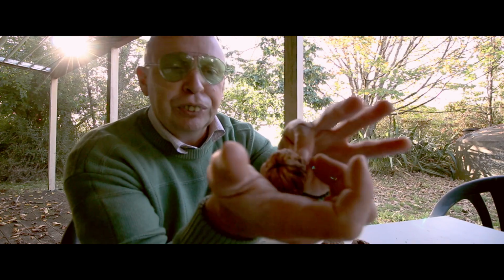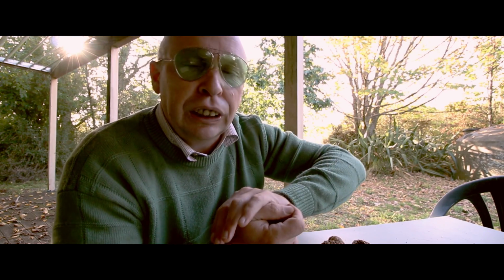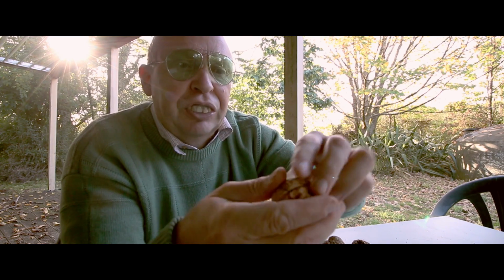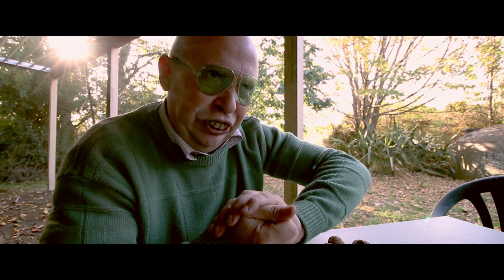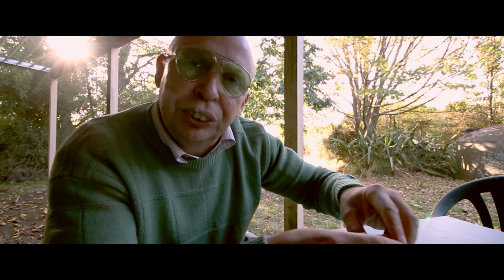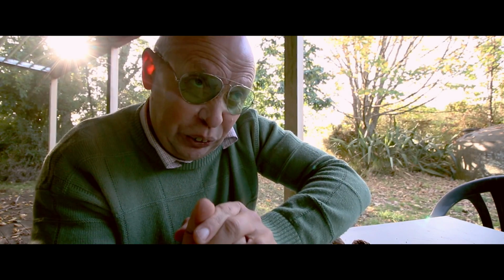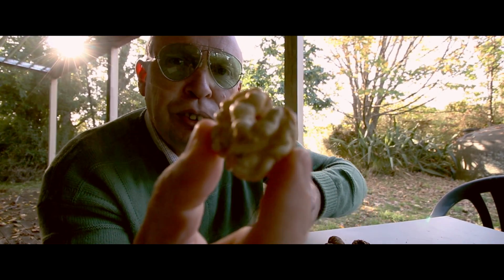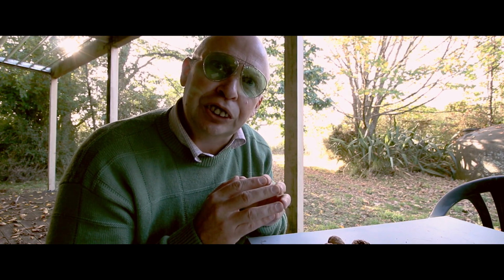FUNNY WALNUT FACTS 2020 PART TWO! - How To Crack A Walnut - Hot Rants E77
Walnut Facts - Super Funny! Part Two of the 2020 Walnut recap!

Learn how to open even the toughest walnut with your bare hands!  Secret traditional hand opening techniques and tricks for getting the tasty walnut out of it's shell.

Also, some funky dancing and a reality TV perspective on the mysterious walnut hunt.

Hot Rants a kind of daily vlog from the world leader in "kind of", The Reverend Doctor DJ Vinyl Burns.  You can find more of his bananas freestyling at these locations...

Do say hello!
VB
Here's more great Vinyl Burns stuff that you'll probably enjoy.